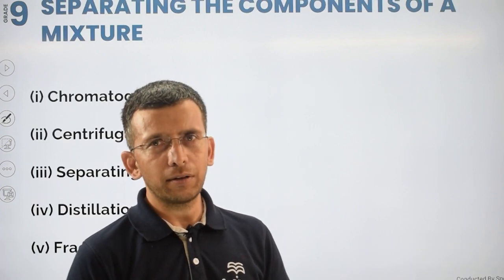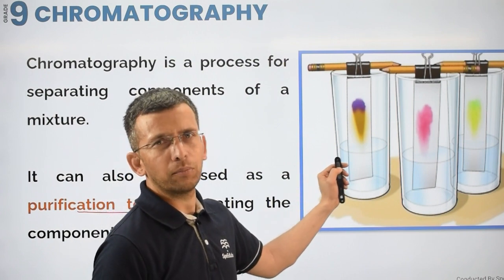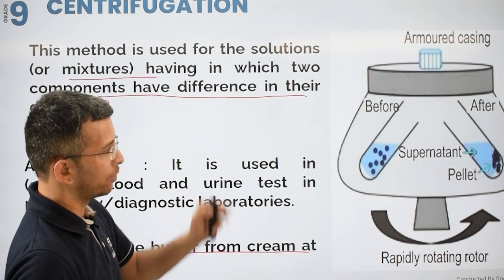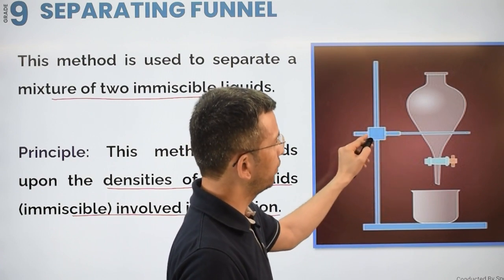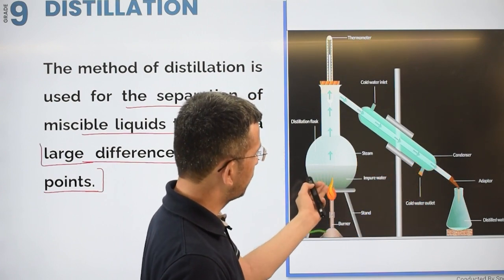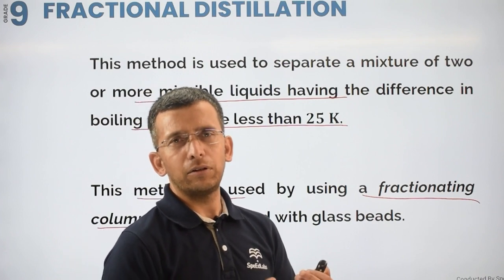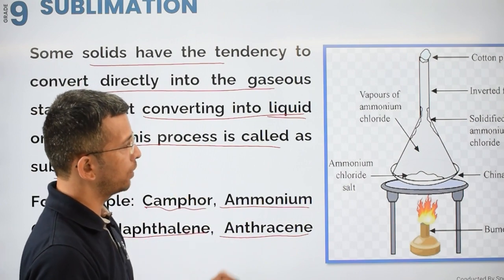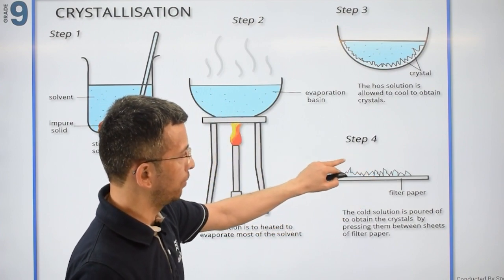Separating the Components of a Mixture||Is matter around us pure?||Chemistry||Grade9||CBSE//ICSE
When we look around us, we notice a wide range of objects with varying shapes, sizes, and textures. Everything in this universe is made of material that scientists call "matter." in this lecture '' Matter in our Surrounding'', we learn about matter based on its characteristics and properties of matter and also diffusion. apart from this some activities also are there.Some of the topics covered in this class is:
- separating the Components of mixture
CHROMATOGRAPHY
SEPARATING FUNNEL
FRACTIONAL DISTILLATION
SUBLIMATION
CRYSTALLISATION                                                                                                                                                                                                                             -some example also